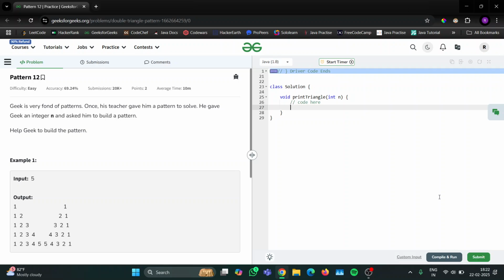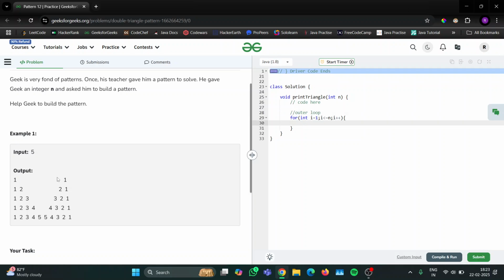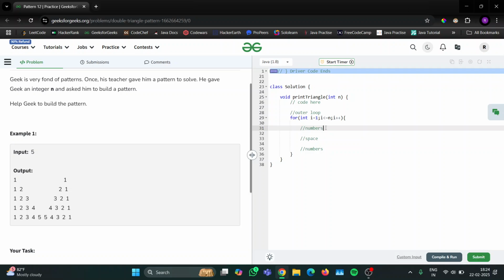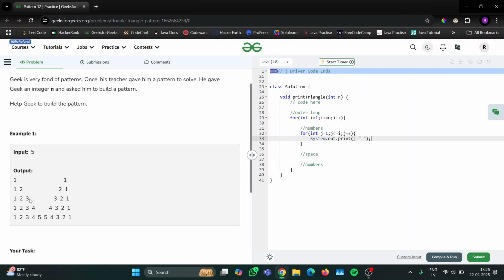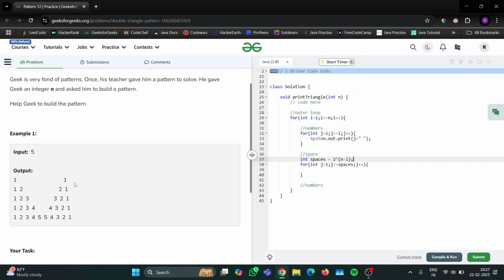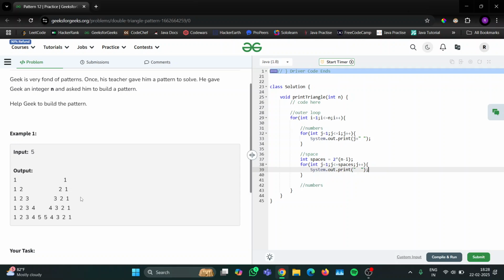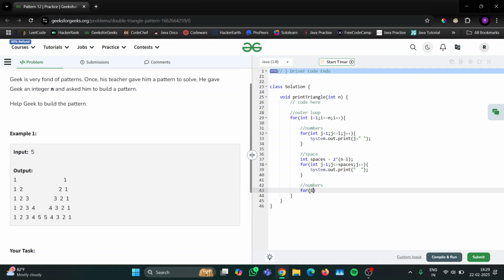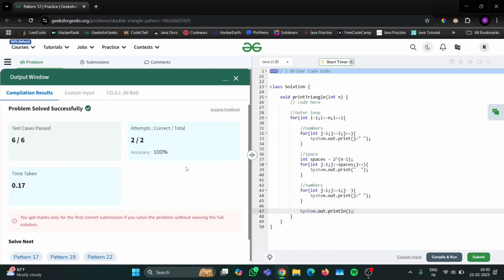Solving Pattern Printing Problem on GeeksForGeeks using Java | Logic & Code Explained Step-by-Step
In this video, we explore Pattern Printing in Java, a crucial topic for coding interviews and logical thinking. Whether you're a beginner or an experienced coder, understanding pattern printing enhances your problem-solving skills.

✅ How to print different patterns using loops
✅ Step-by-step explanation of logic
✅ Hands-on coding with examples